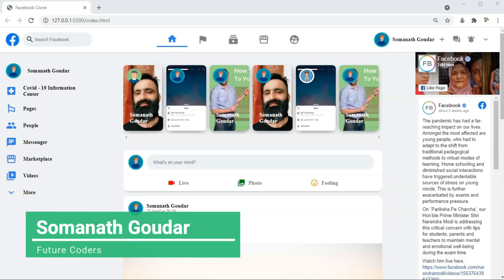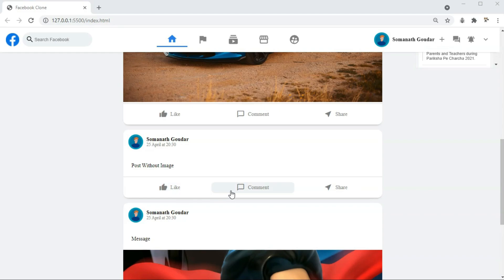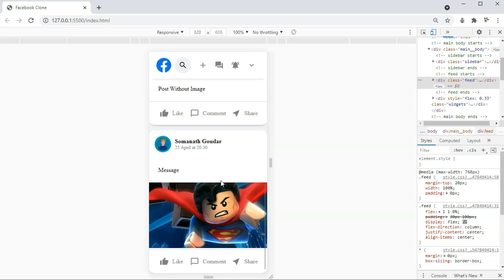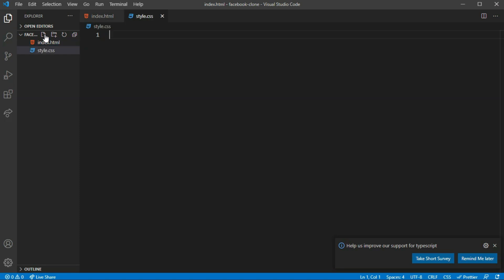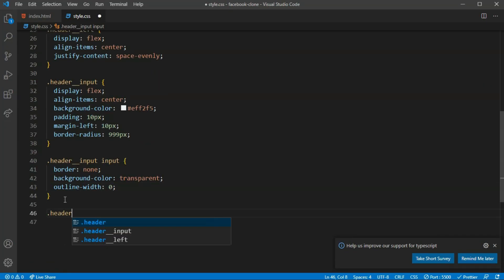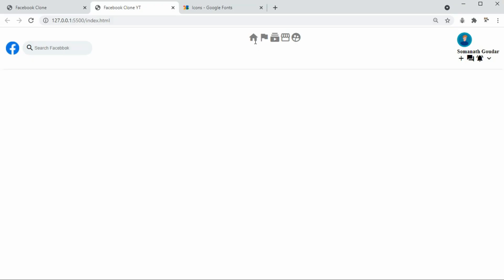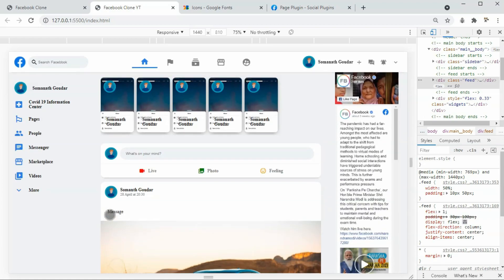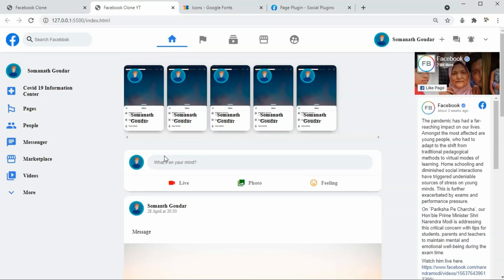How to Build Responsive Facebook Clone using HTML & CSS - Beginners Tutorial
Do you want to improve your html & css skills? Then Watch this video and follow along with me where we build responsive facebookclone using just HTML & CSS. We will be using flexbox and Google font Icons in this project.

Timestamps:
00:00 Introduction
02:36 Project Setup
04:32 Importing Google Font Icons
06:50 Building Header
13:25 Styling Header
28:03 Building Sidebar
31:38 Styling Sidebar
34:05 Building Stories
38:26 Styling Stories
47:46 Building Message Sender
51:22 Styling Message Sender
56:56 Building Posts
01:01:47 Styling Posts
01:07:42 Adding Widgets
01:10:51 Adding Responsiveness